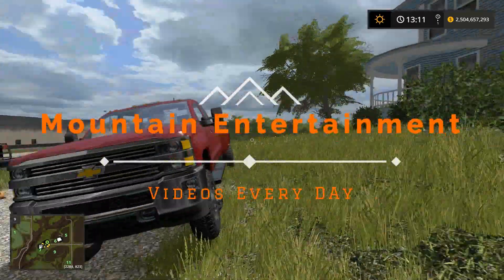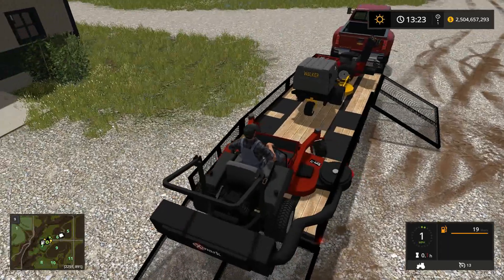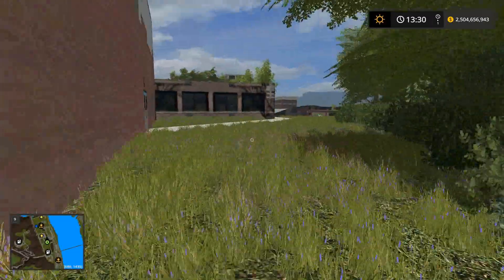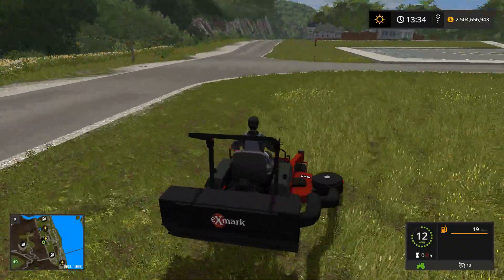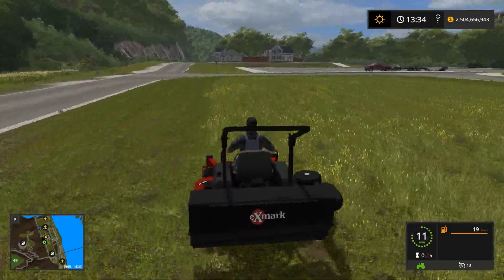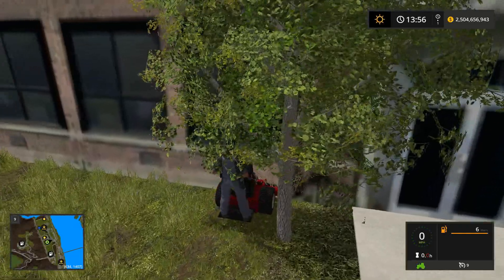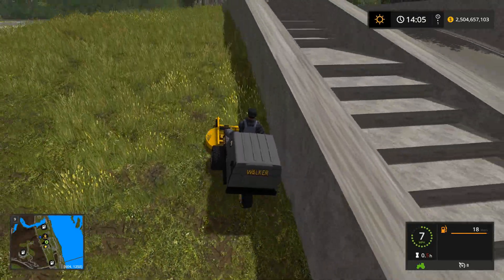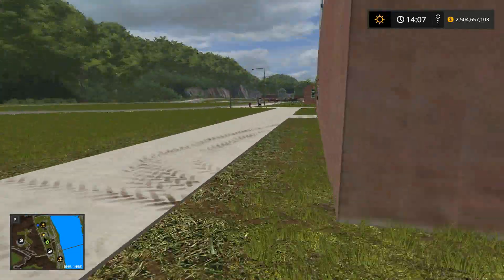Farming Simulator 17 Work Mowing The HighSchool